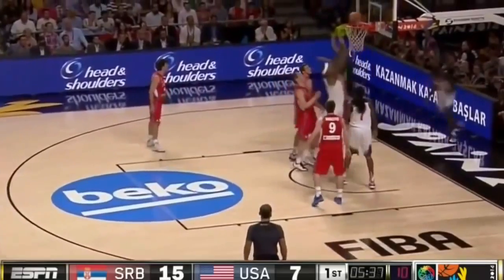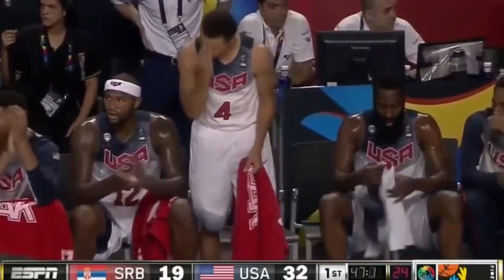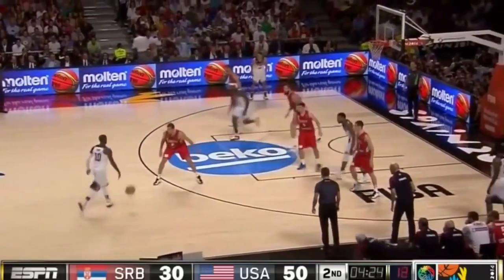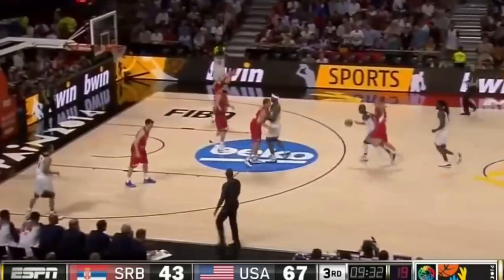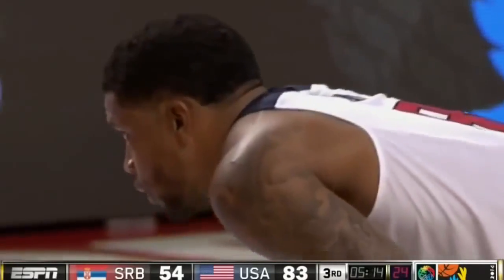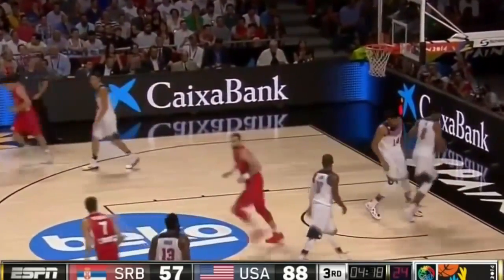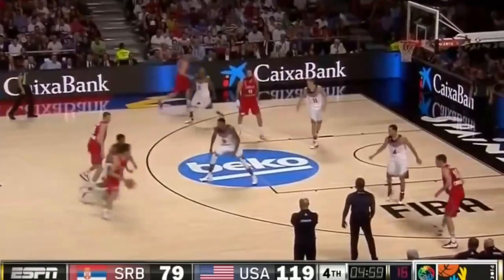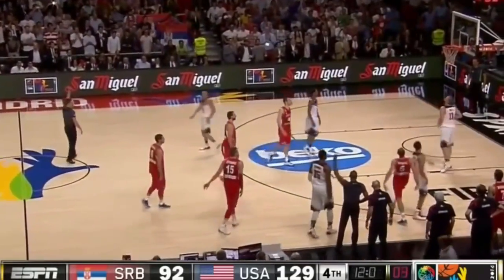Basketball_USA vs Serbia _ 2014 FIBA Basketball